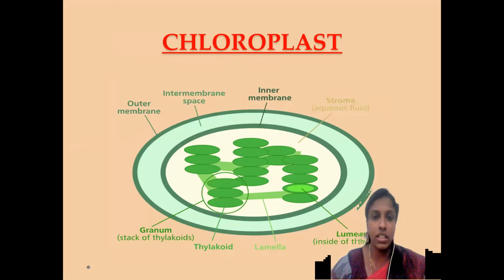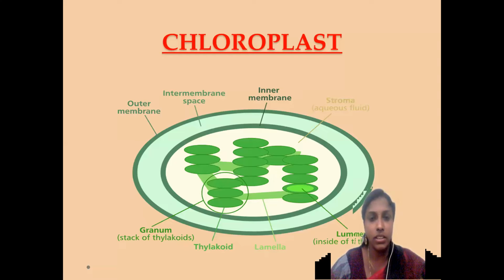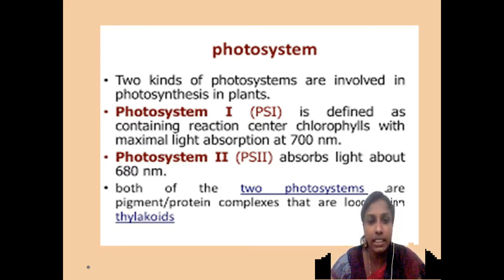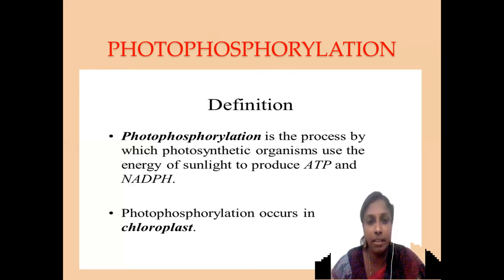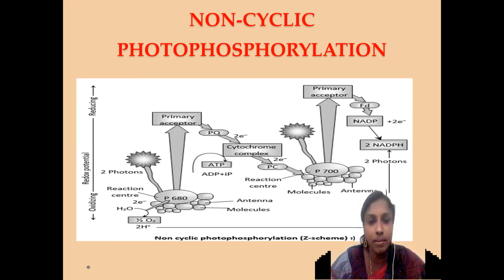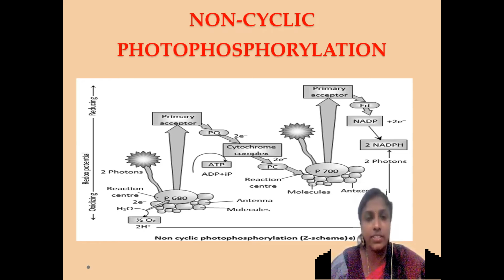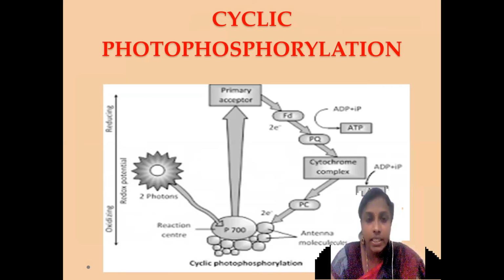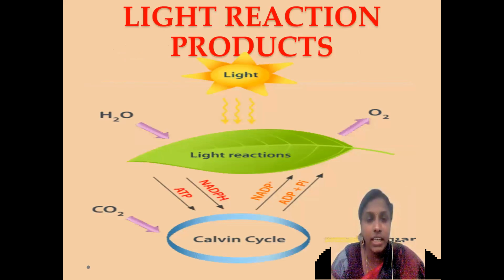Photosynthesis | Grade 11 | Biology | Concept Video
1000StepsSriShakthi Video No.915 | Photosynthesis

1000Steps is an initiative by Sri Shakthi International School to present 1000 Hands-On activity Videos over the next 40 weeks on social media platforms. Each day you can expect 4 videos at the following timings : 11:00 am, 6:00 pm, 7:00 pm, 8:00 pm on our Facebook pages, YouTube Channels and Instagram accounts. The initiative will run from 19th July 2021 to 19th April 2022. One can expect videos to be in the genre of Morning  Assembly, Concept Activities, Interesting Experiments, Arts and Sports Integration, Speech Projects, Celebrations, Achievements, Flagship Events, Expert Sessions, Career Conclaves and even Olympics 2021 Reviews.